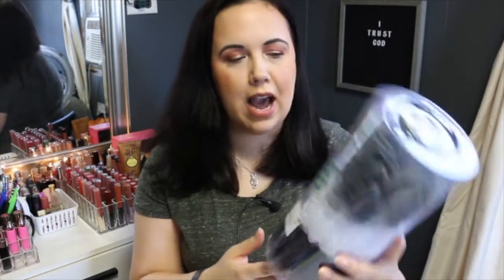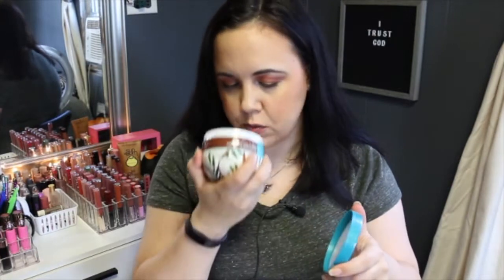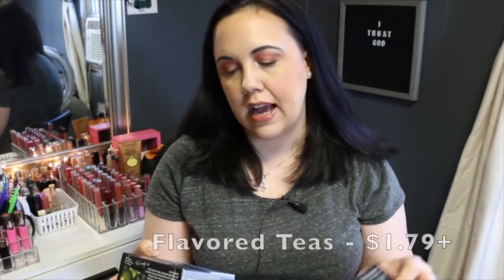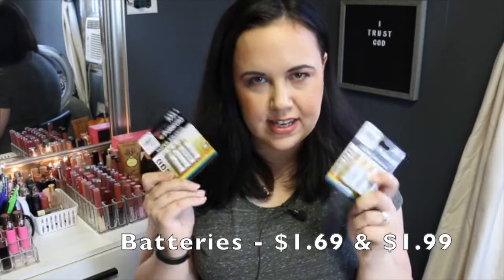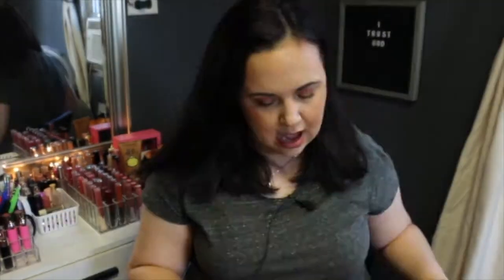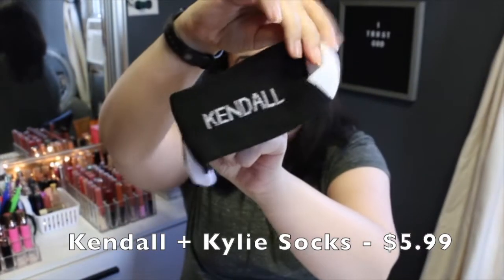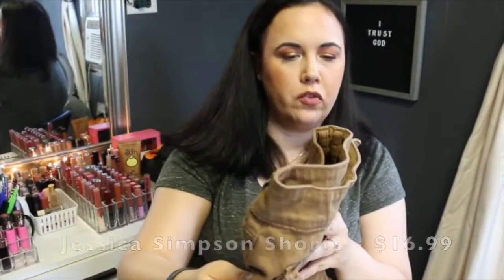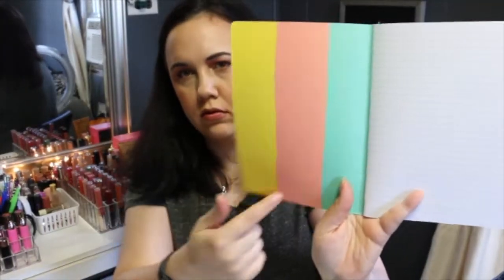Christmas Tree Shops, TJ Maxx, Ross (& More) Haul | Cantwell Beauty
Hey everyone! Today’s video is a fairly large haul including products from Christmas Tree Shops, TJ Maxx, Ross, Tuesday Morning, and Target. I hope you enjoy it.

Thank you to my current and future subbies! To those who stuck around, THANK YOU so much! I love you.

Check out Fetch Rewards; A FREE APP that turns all your receipts into REWARDS. Just snap your receipts from ANY store or restaurant and earn points every time. Then, redeem those points for Rewards, including hundreds of gift cards. You'll earn the most points on thousands of popular products found in the app, and even more on Special Offers.

Make-up Worn:
Eyes:
Neutrogena Hydro Boost plumping mascara waterproof

Face:
Rare Beauty Always An Optimist Pore Diffusing Primer
L’Oreal Infallible 24 Hour Fresh Wear Foundation in 455 Natural Buff
L’Oreal Infallible Full Wear Concealer in 360 Cashmere
KVD Lock It Setting Powder in Translucent
Milani Silky Matte Bronzer in 03 Sun Tan
Colour Pop "Lunar Has It" Blush

Brows:
L’Oreal Brow Stylist Definer in Dark Brunette
E.l.f. Wow Brow in Deep Brown

Lips:
Make Up For Ever Lip Liner in Wherever Walnut
Anastasia Beverly Hills Lipstick in Soft Touch and Stevie
Maybelline Lifter Gloss in Stone

Other:
Shirt: Kohl’s
Necklace: gift
Earrings: gift
Ring: gift
FitBit: Macy’s